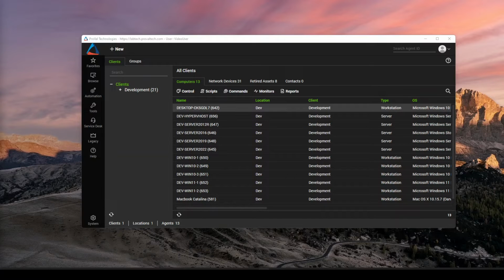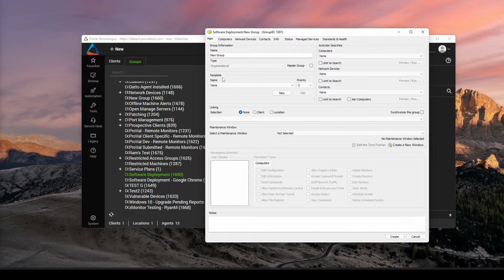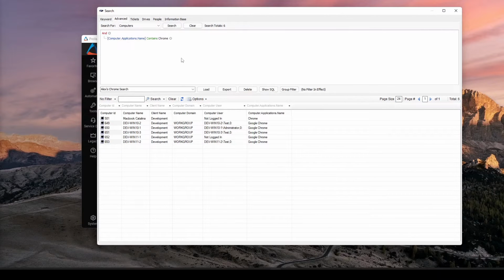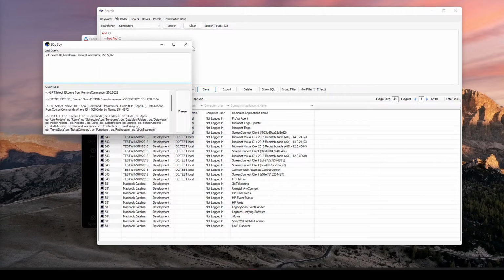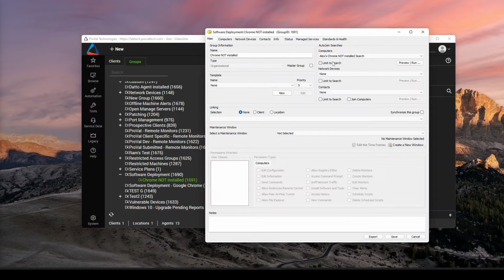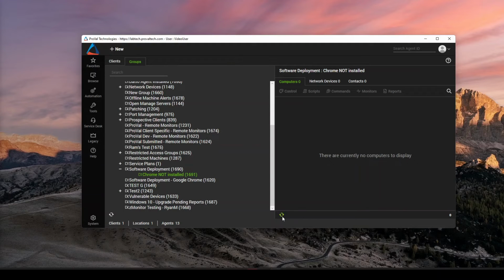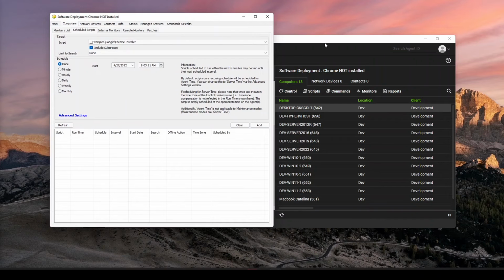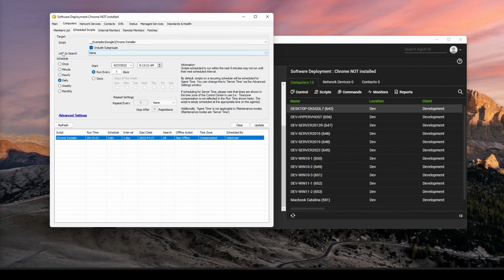ConnectWise Automate: Creating a Software Deployment Group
Let's review how to setup a software deployment group. You can use this group for either scripts or monitor targets to push, update/upgrade or detect missing software. I would recommend using monitors as often as possible over scripts for deployments, but scripts work just fine.

Here's the link to the MSP Geek community, specifically Gavin's post